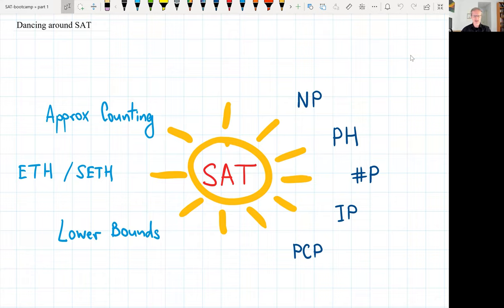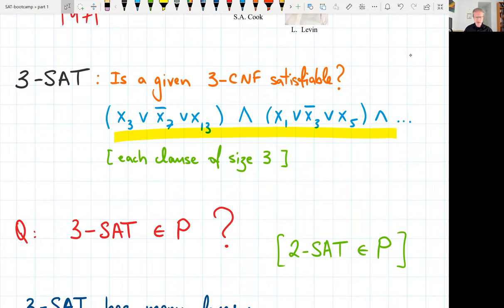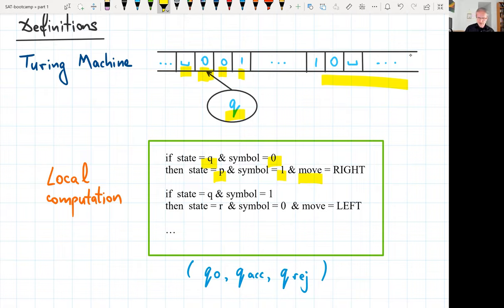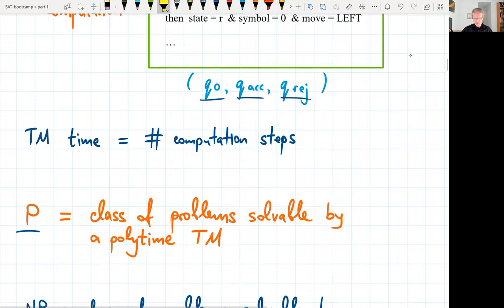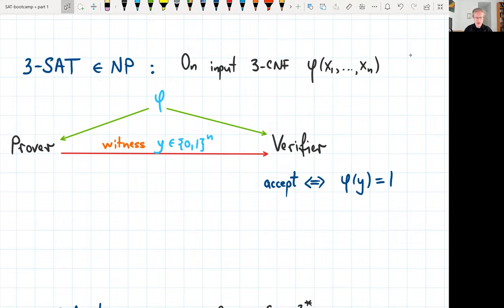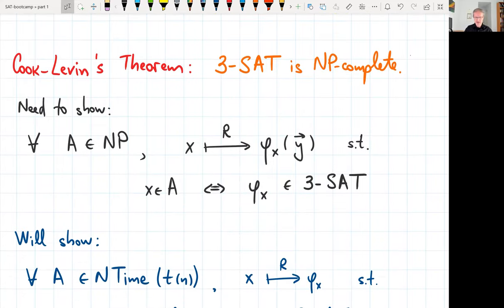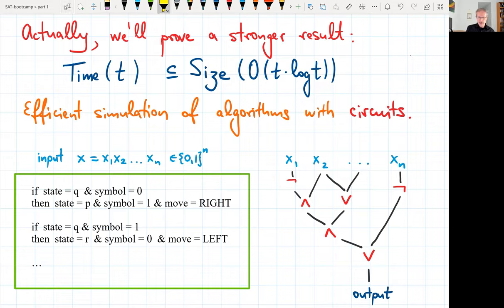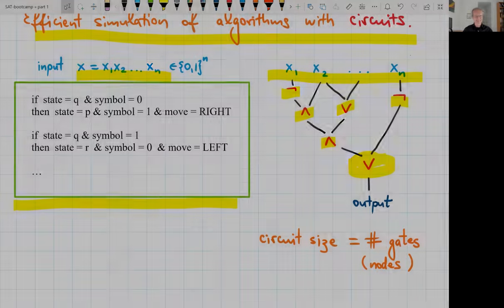Dancing Around SAT 1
Valentine Kabanets (Simon Fraser University)
Satisfiability: Theory, Practice, and Beyond Boot Camp